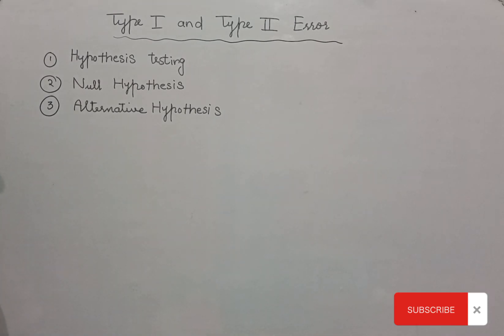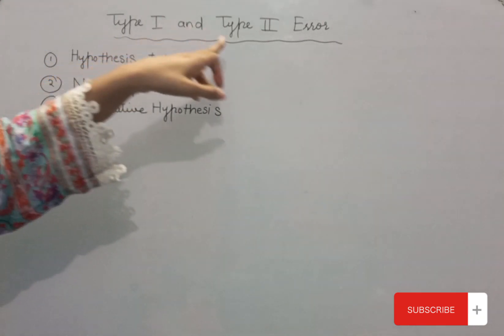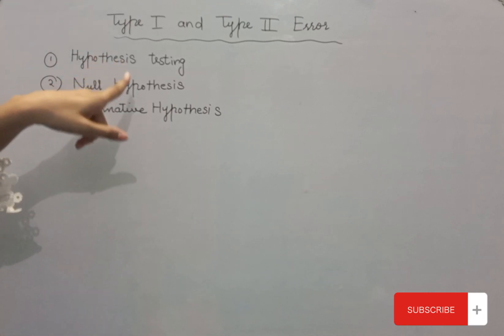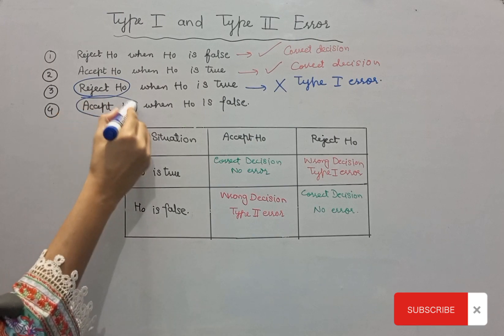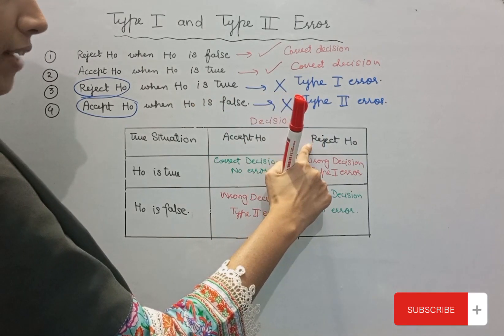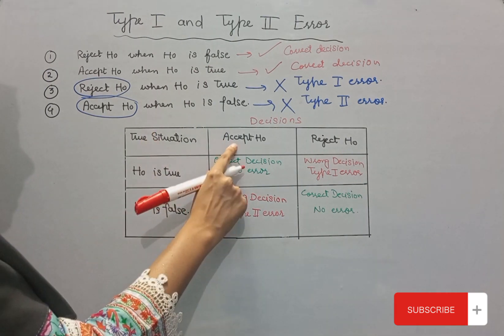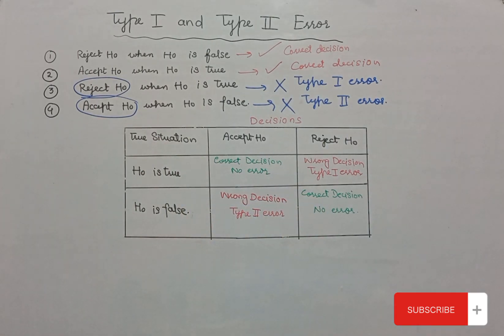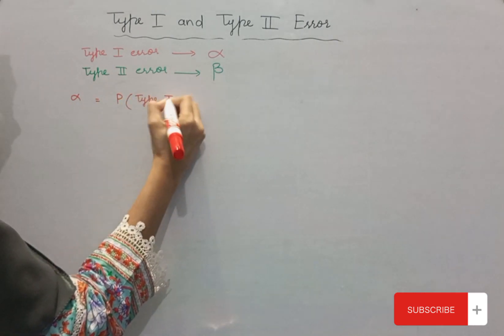Lecture 66: Type 1 and Type 2 error | basic concept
In this video I will tell you some concepts of statistics. Which include type 1 and type 2 error. I will explain these definitions with examples. All these definitions are written in simple words. Which will you make understand it better. I will try my best to come up with better videos.